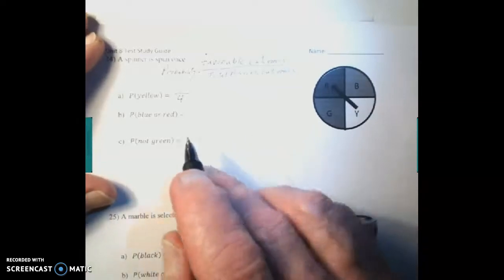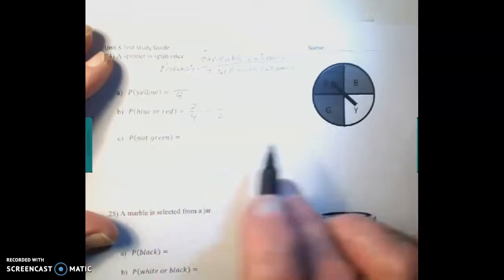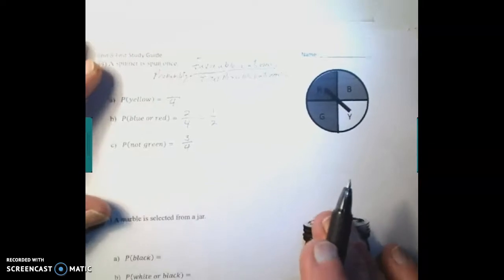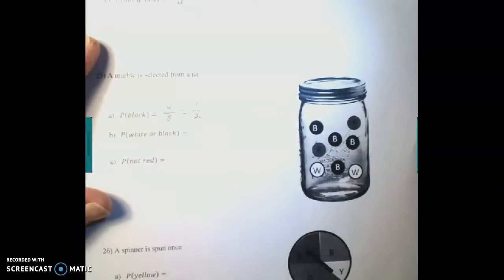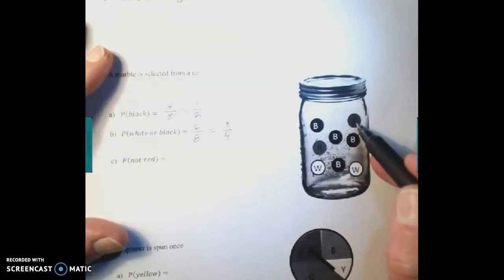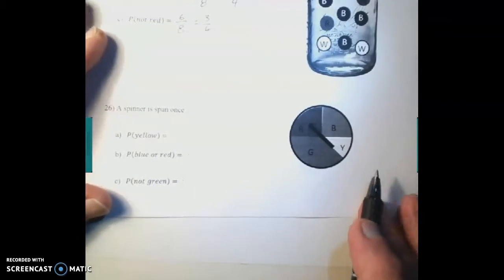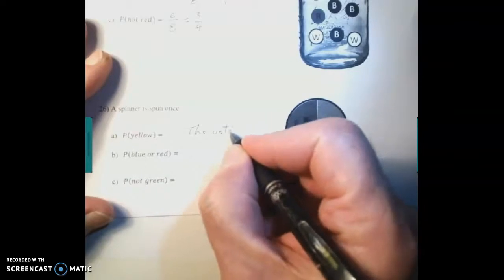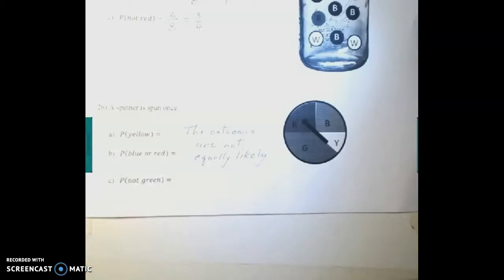Unit 8 Test Study Guide #24-26